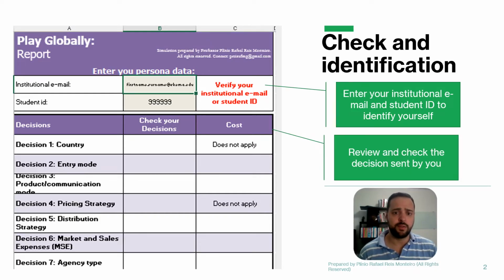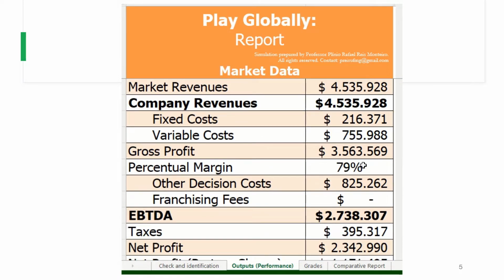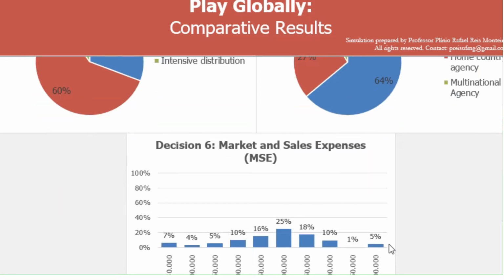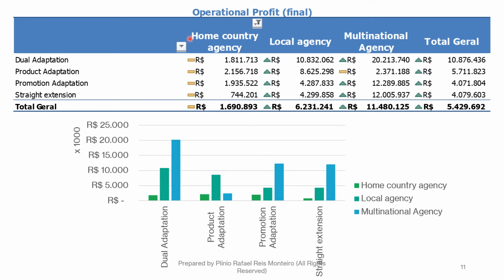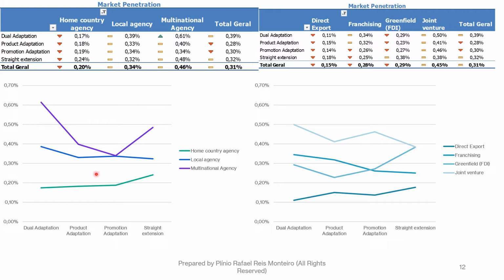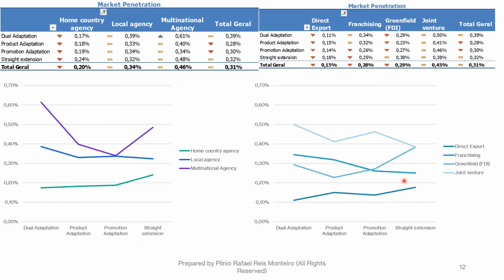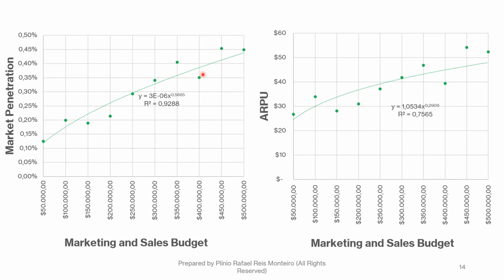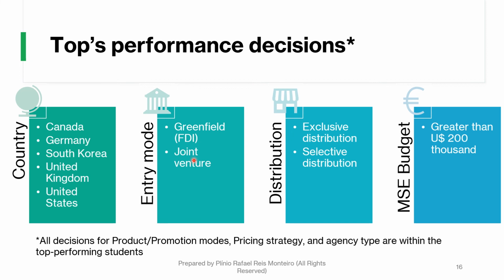Play globally Output report